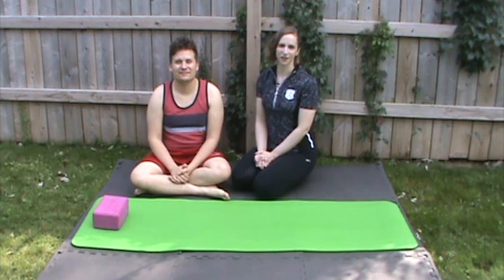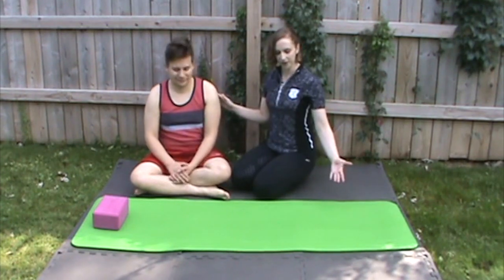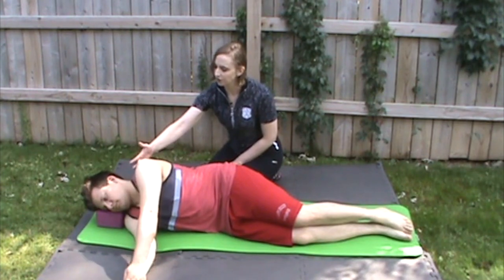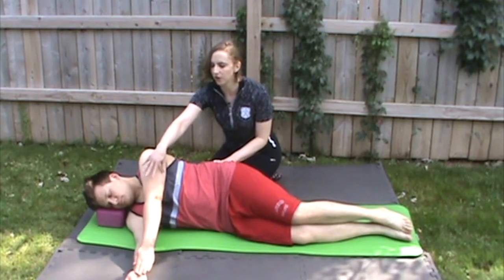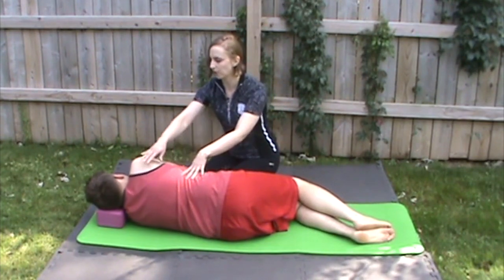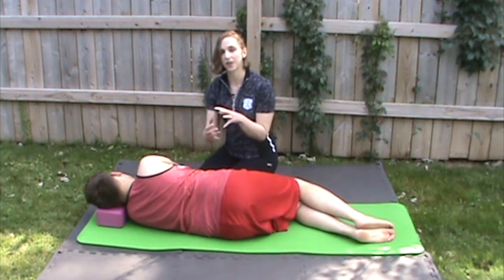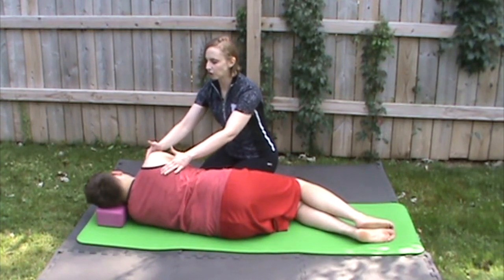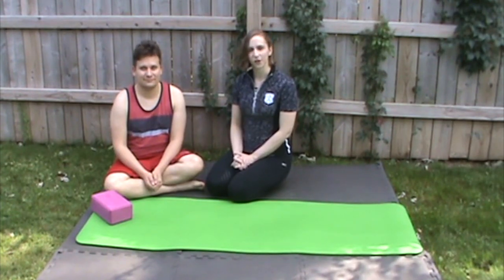Telescope Arms for Scapular Mobility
Improve shoulder mobility to help reduce neck and shoulder pain with this great scapula, or shoulder blade, mobility exercise!

Shoulder blade mobility is important for more and easier movement of the arms and shoulders. Immobile shoulder blades can cause clicking or sticking shoulders and they can cause pain in the neck, shoulders, and upper back. This exercise helps get those shoulder blades moving!

The most difficult and important part of this exercise is moving from the shoulder blade, instead of moving from the arm. It often takes clients patience and practice to find the difference and really feel the isolation. Remember these tips to help with this and the exercise overall:
~ Go slow.
~ Imagine your arm is dead weight, or asleep, and you can't move it. So you have to move your shoulder around instead.
~ Keep the rib cage and hips perfectly still.
~ Keep the shoulder down away from your ear.
~ Your shoulder should feel like it is moving before your arm. This is usually easier going one way than the other.
~ Be patient. If you don't feel like you get it at first, try again. Maybe try closing your eyes and feeling your shoulder bone move. Bone mobility is a lot about slow, precise movement concentrating on how it feels inside, rather than outside.
~ Remember, if you are stiff in your shoulder blades, they might not move very much at first. The more you practice the more they will move. One shoulder might move easier than the other. That is ok. Just keep being patient and practicing!

This blog was contributed by our Pilates guru, Kaethe Birkner. Kaethe is a certified Pilates instructor through Balanced Body and dances ballet professionally at Continental Ballet Company. She has been teaching Pilates since 2012 and has been taking Pilates since 2004.